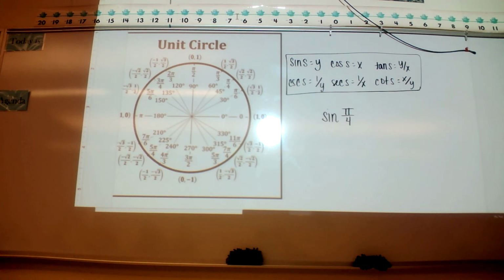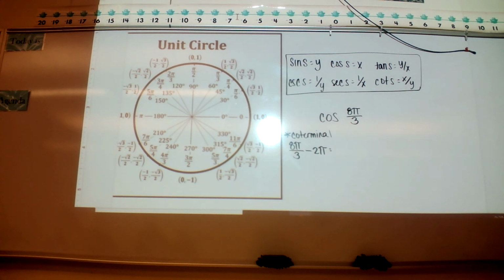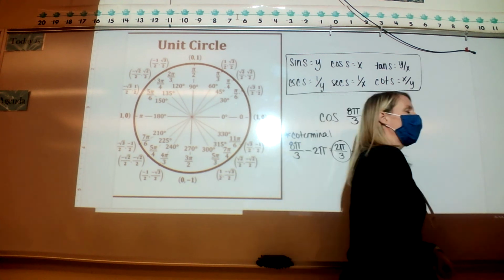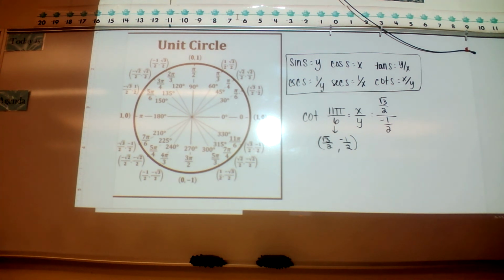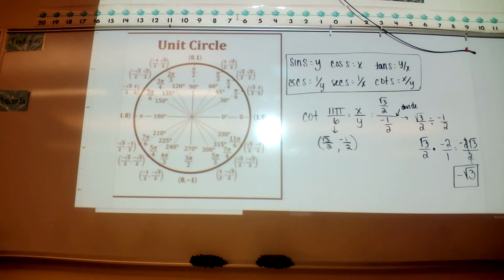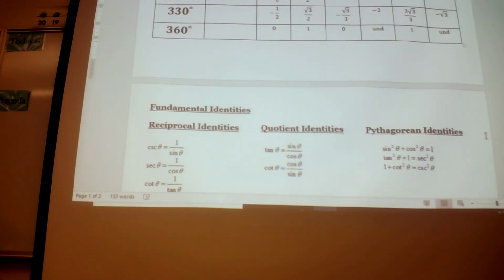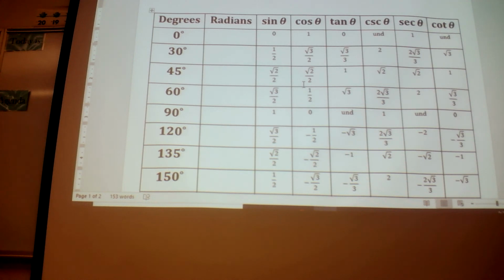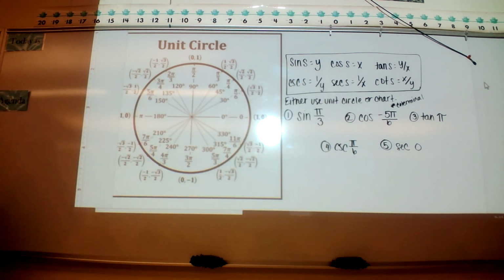Trig 2/5 lesson